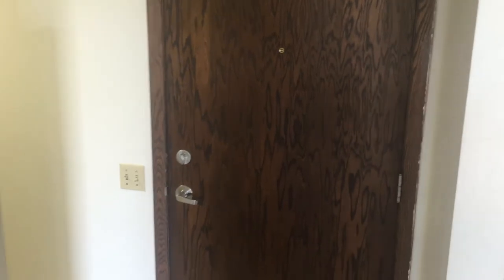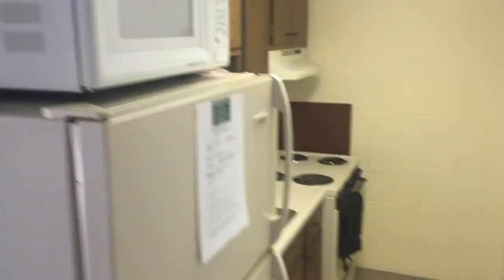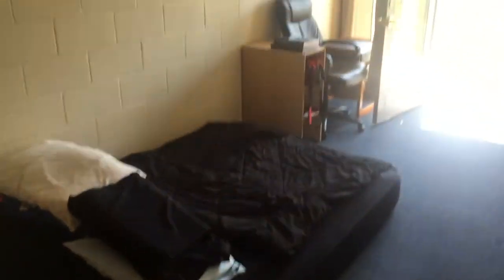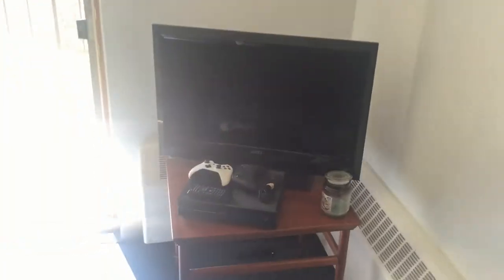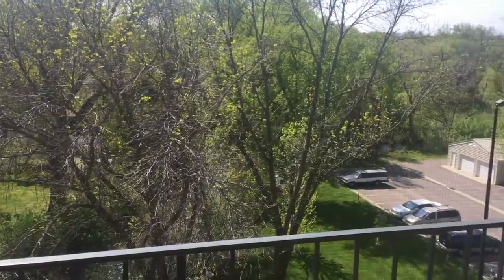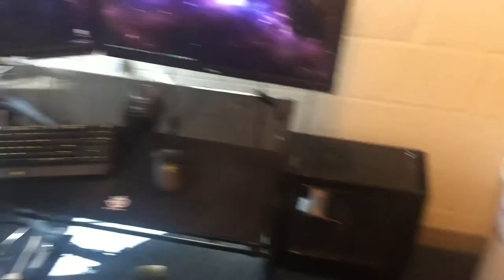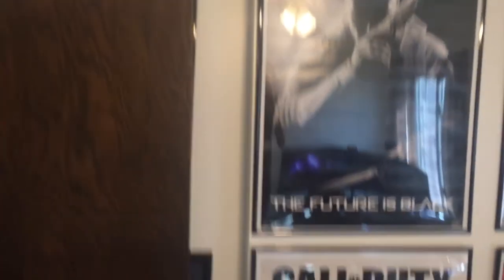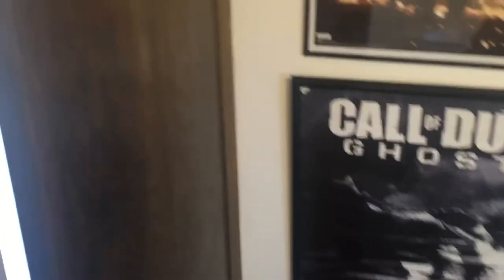NEW Apartment/Desk Tour! (Desk Setup 2016)